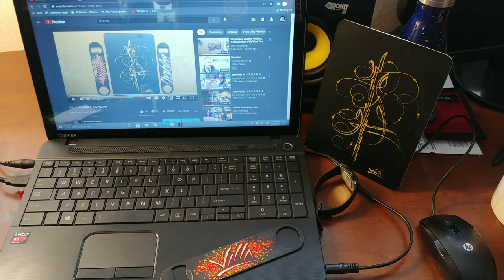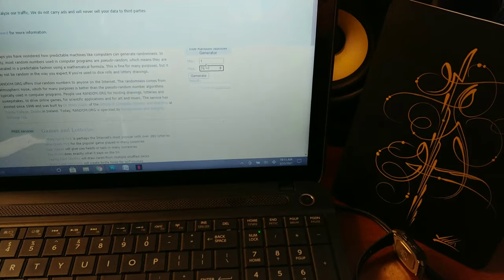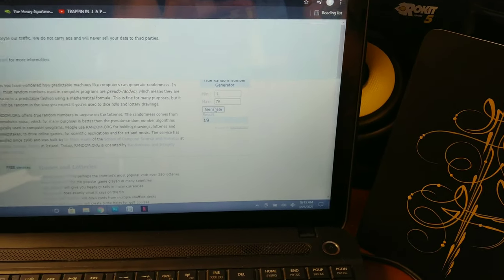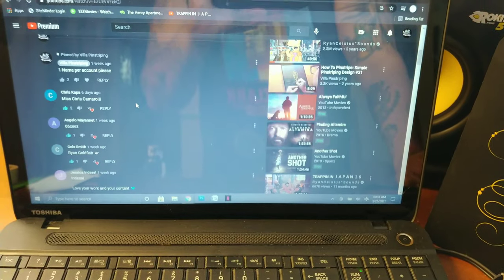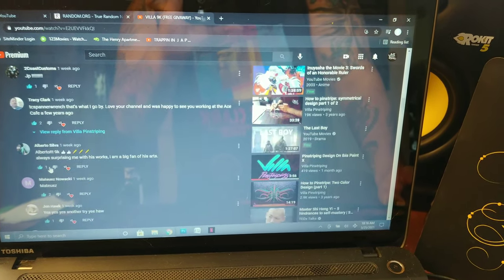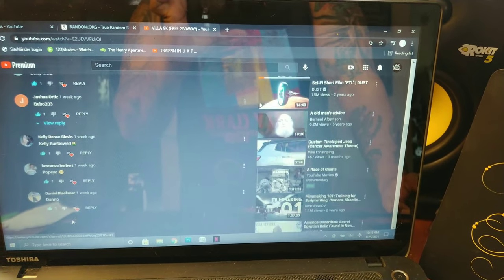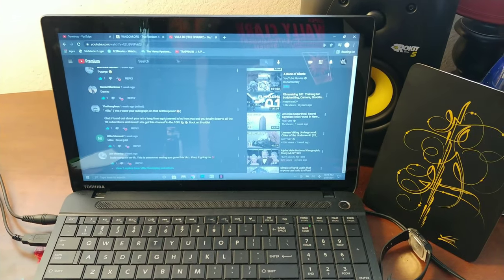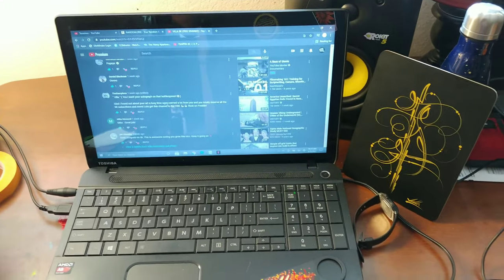9K Villa Pinstriping FREE Givaway Winner!!!